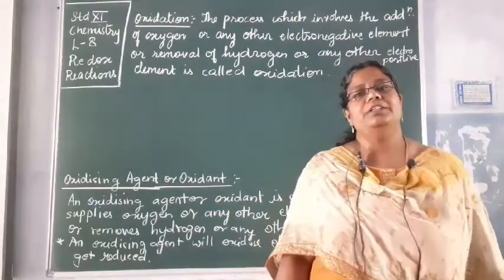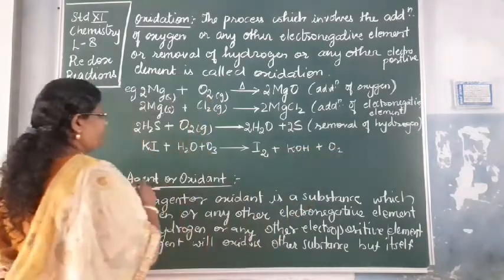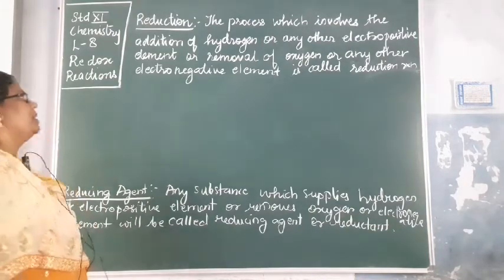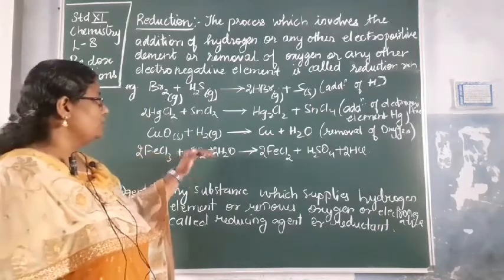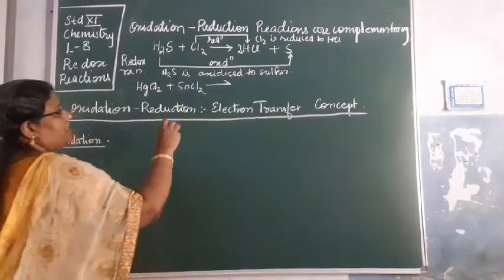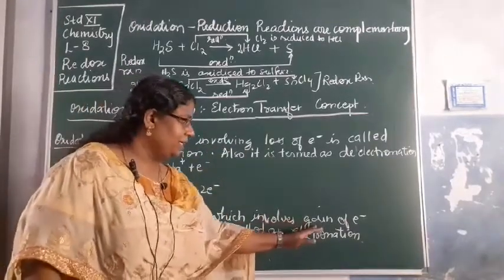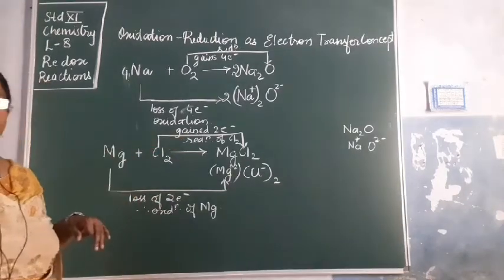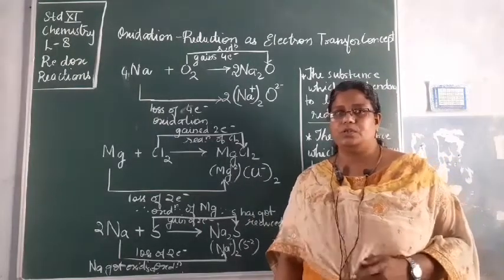Class 11th Chemistry | Unit 8: Redox Reactions | Lecture 1